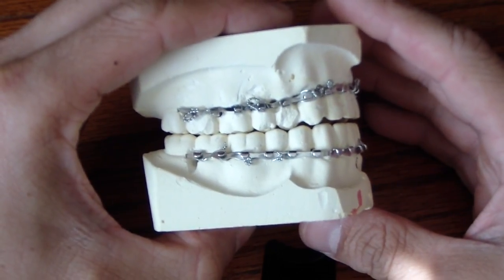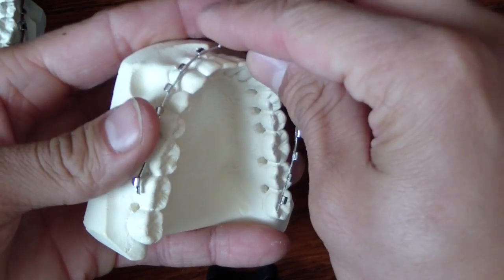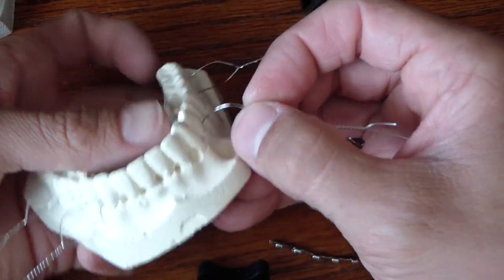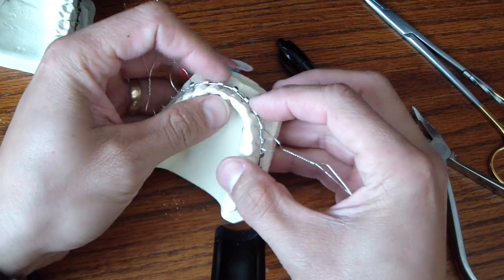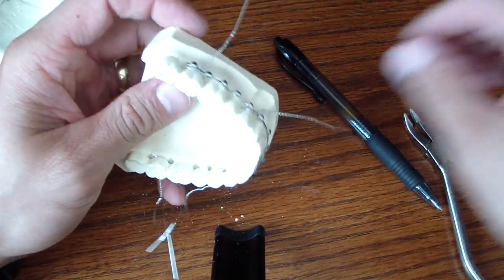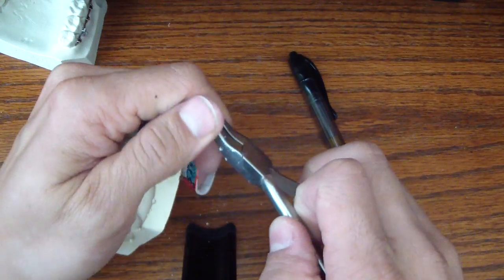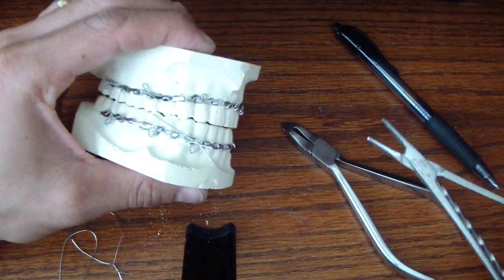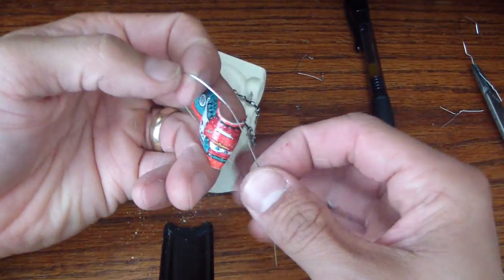Wiring Fractured Jaw - Erich Arch Bars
Here is one of several methods to reduce a fractured mandible.  Erich Arch Bars are wired to the mandible and maxilla and allow for a closed reduction technique.